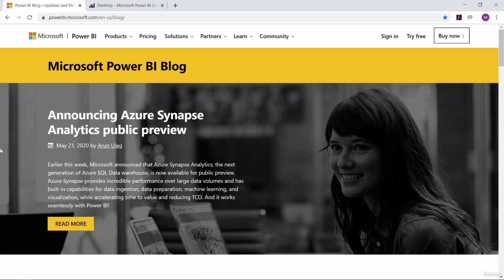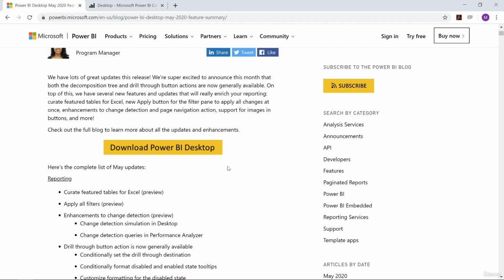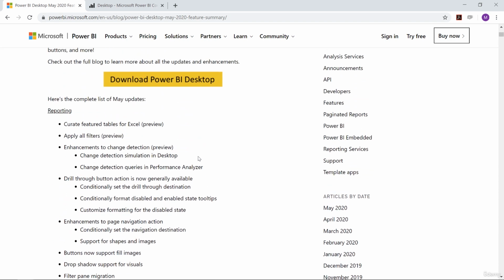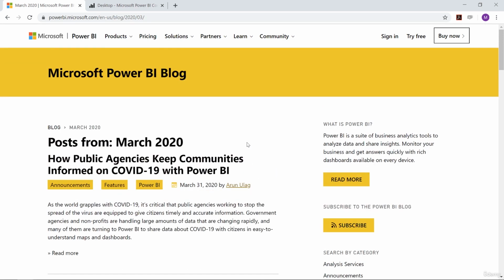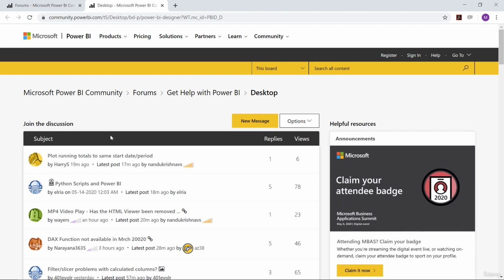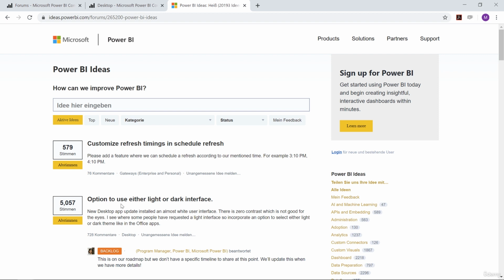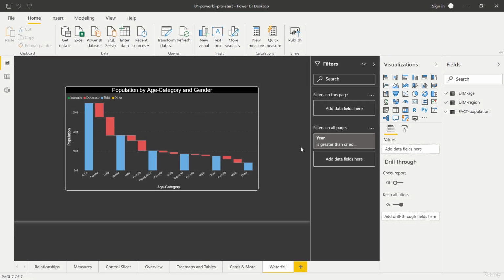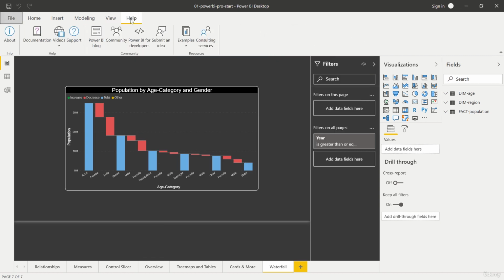[Data Analyst] 9.2 Helpful Resources